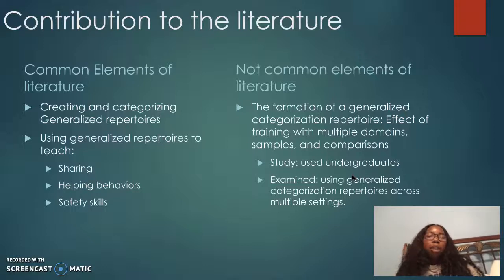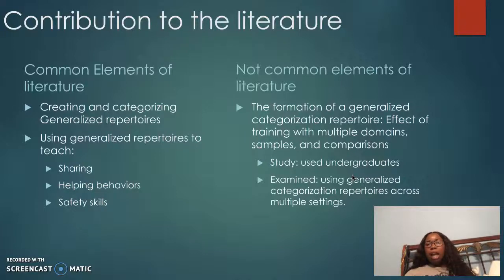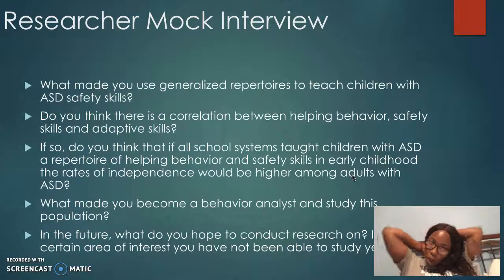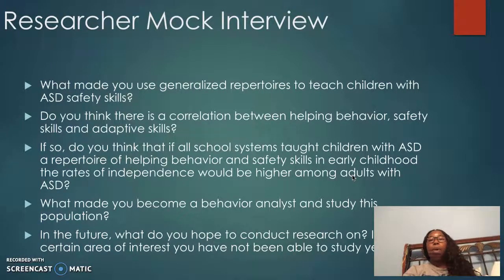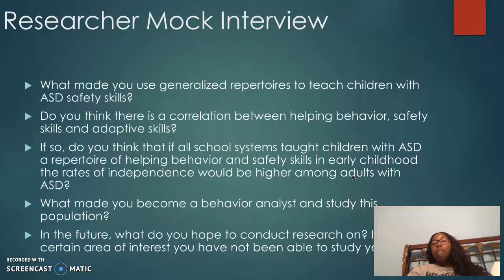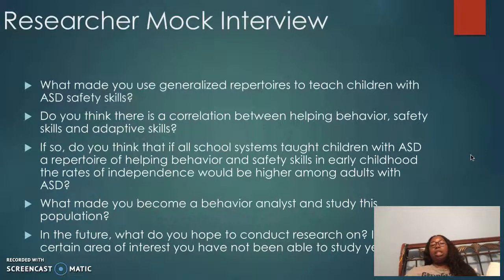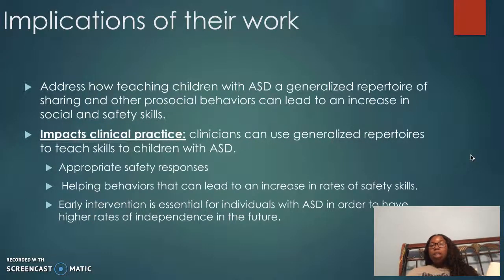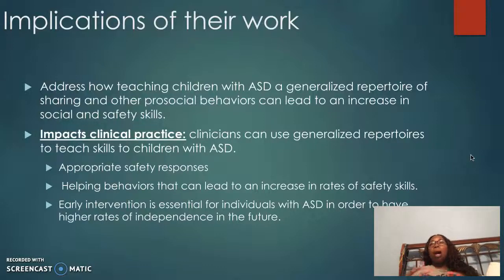Dr. Kenneth Reeve-Behaviorist Presentation